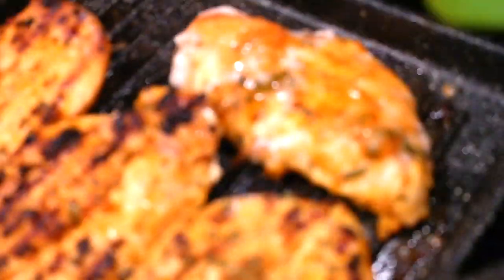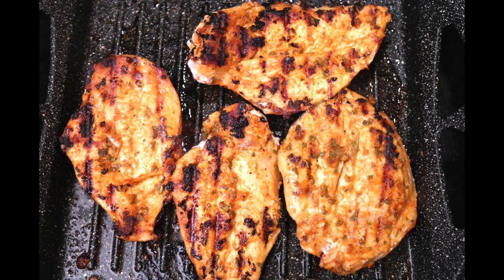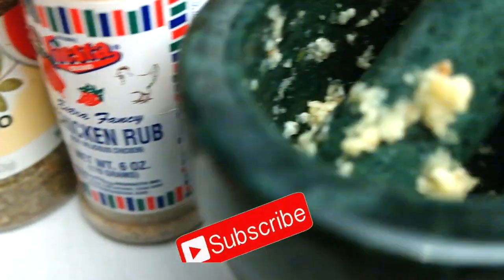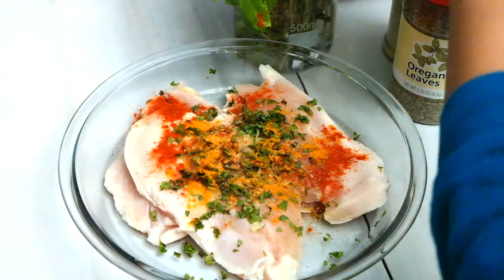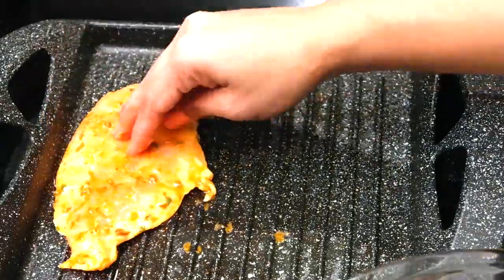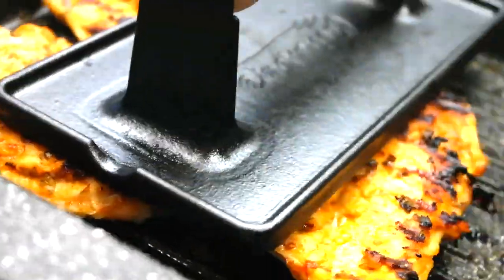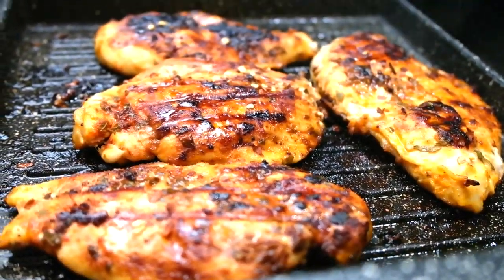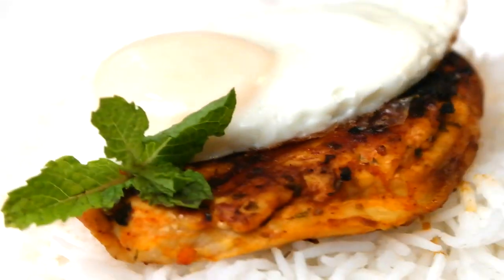HOW TO MAKE QUICK AND EASY MINT MARINADE GRILLED CHICKEN MEAL PREP 2017 | SONIA JAHAN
Tonight for dinner we are having some grilled chicken breasts. This is a really simple and easy recipe that can be done for meal preps that you can use the rest of the week. Just marinade and keep the chicken in Ziploc bags and cook them when you are ready.

Hi Friends,
I'm Sonia Jahan. Thank you for stopping by. I share my lifestyle of wellness, self-care, pampering, recipes, home maintenance, garden & more! Would love to connect in the comments below. You can shop products mentioned in our videos in our amazon storefront. All opinions, experiences shared in our videos are our own.

Amazon Store